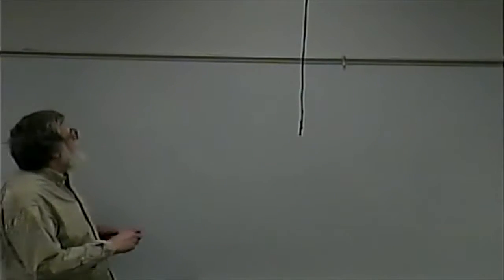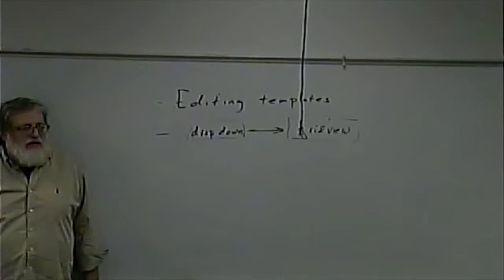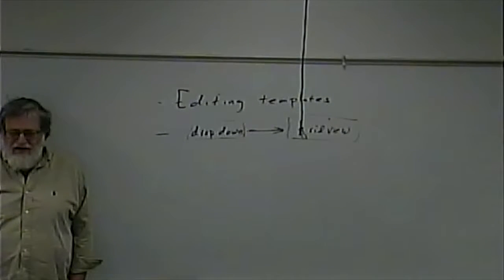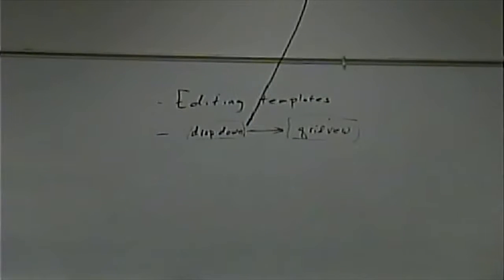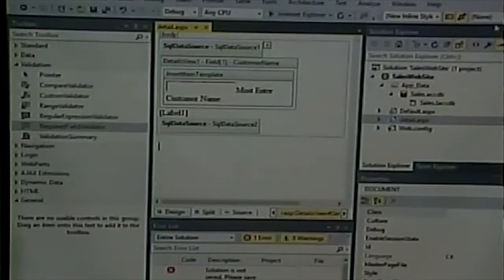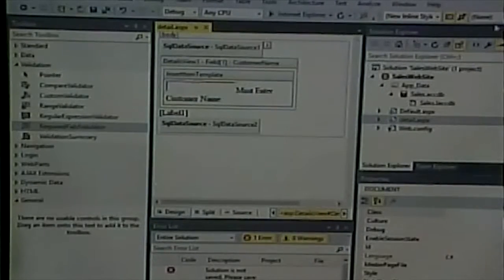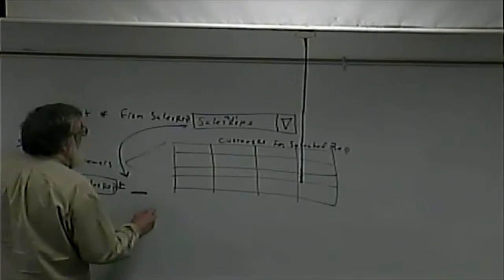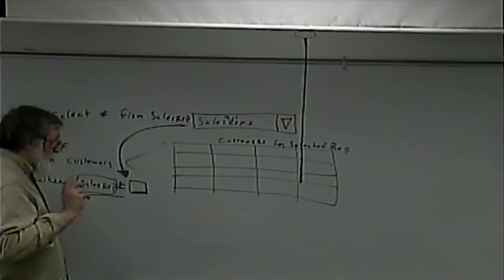CISS243 - Web DB Integration - Fall 2016 - Week 13, Lecture 2 - November 17, 2016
Review. Student Questions and Answers